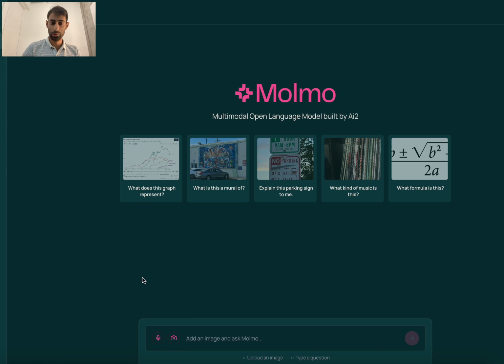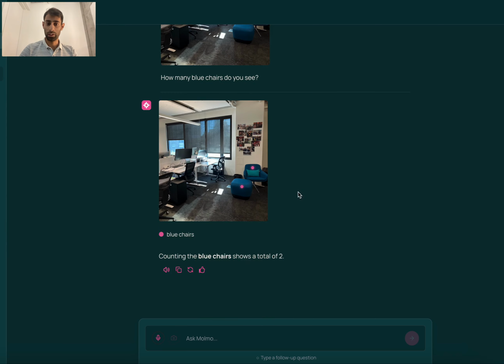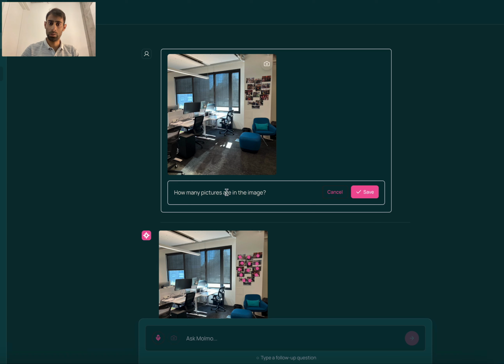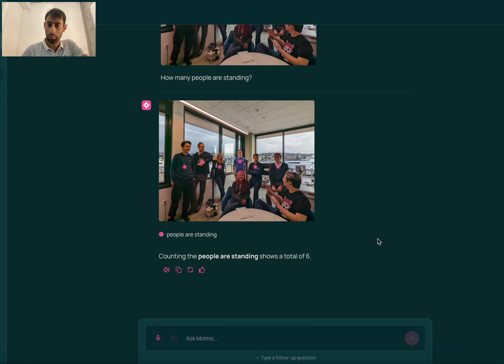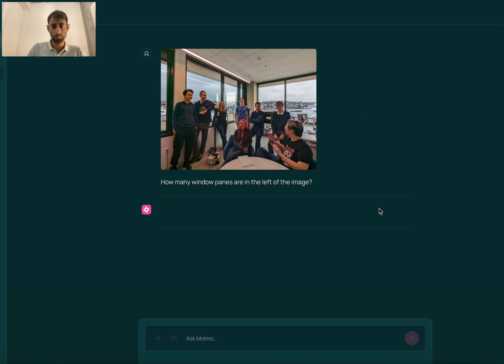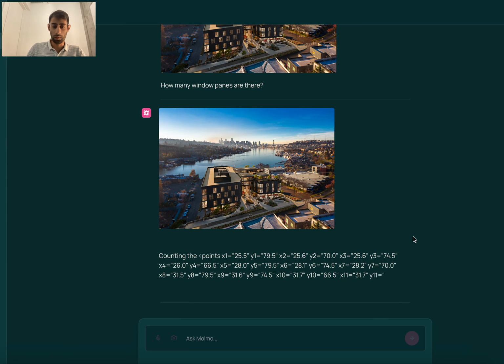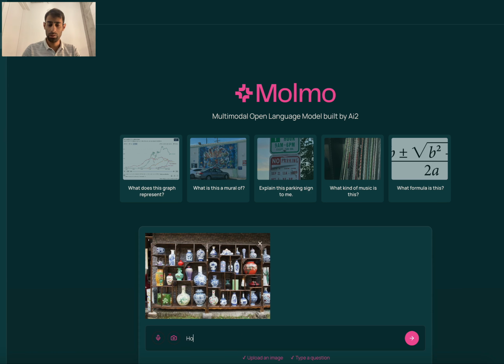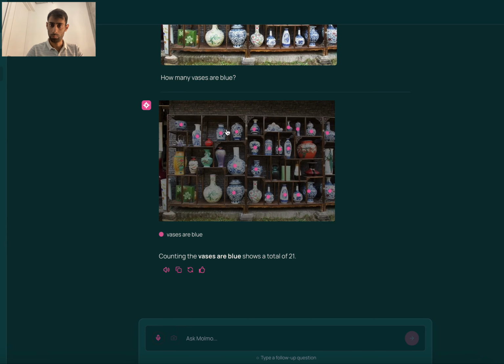🔢 Molmo and Counting: AI that Adds it Up